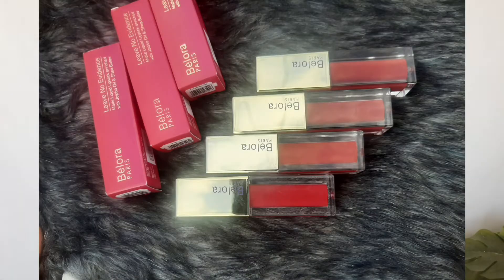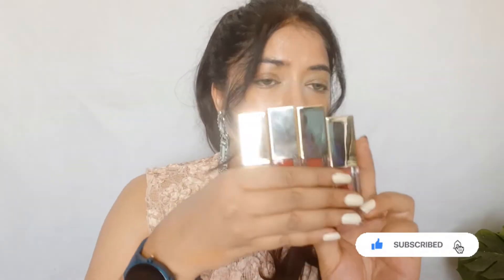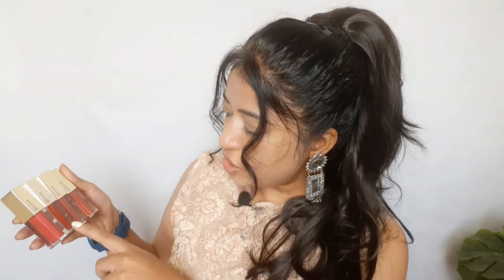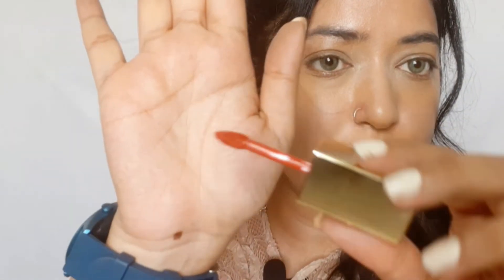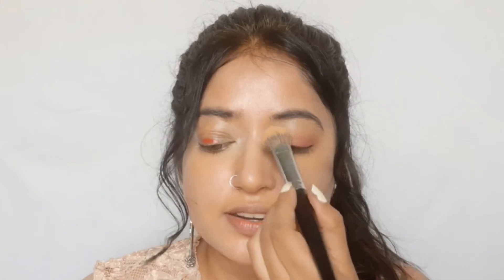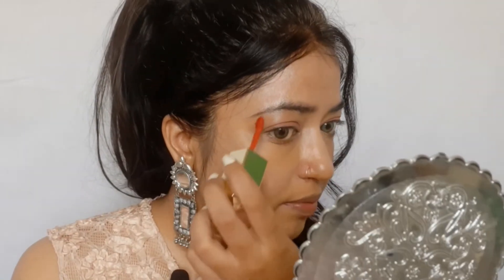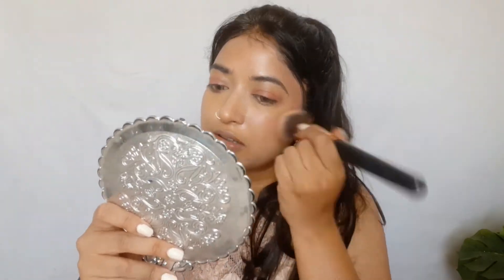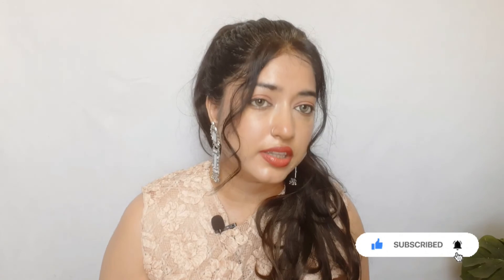Belora Leave No Evidence Liquid Lipstick UNSPONSORED REVIEW | RUTUMA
➤ This is Clip From A Long Video

➤ H O W   I   F I L M

Studio Light

Backdrop Stand

Backdrop Cloth (White)

Love,
RUTUMA

Copyright: All the content of this channel is made by channel owner rutuma. Do not copy or use any of the content ( paid or unpaid ) without permission email.

belora leave no evidence liquid lipstick swatches liquid lipstick,